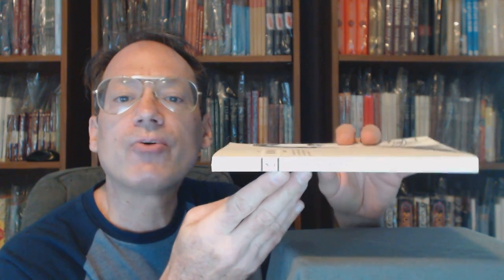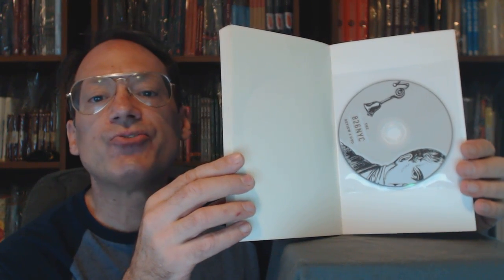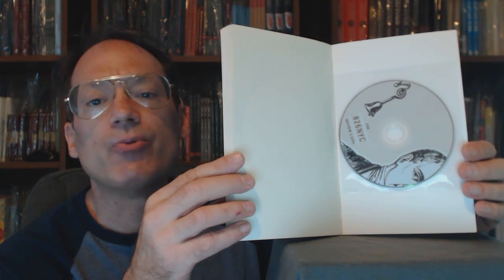The 826NYC Review, Issue 4. McSweeney's.